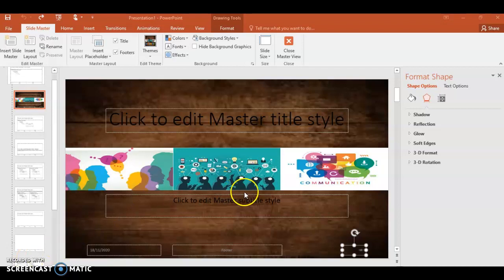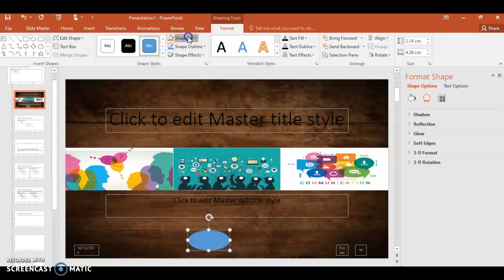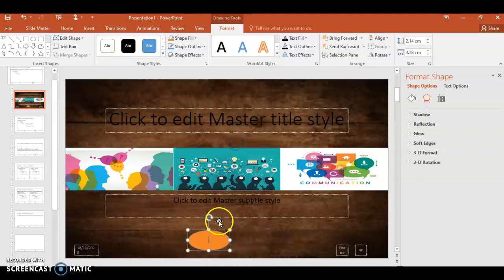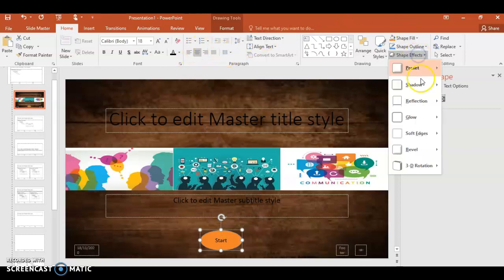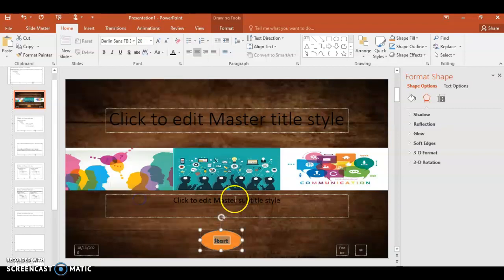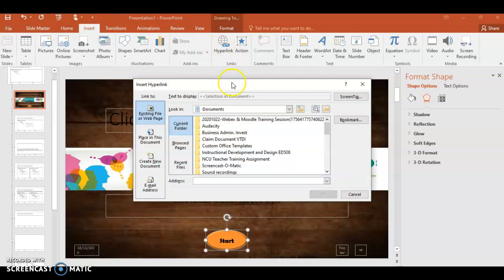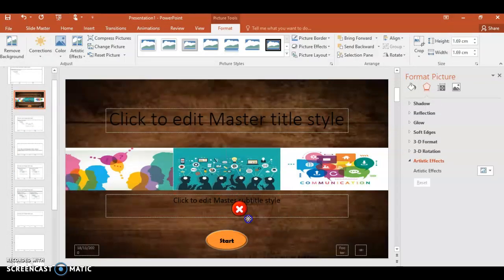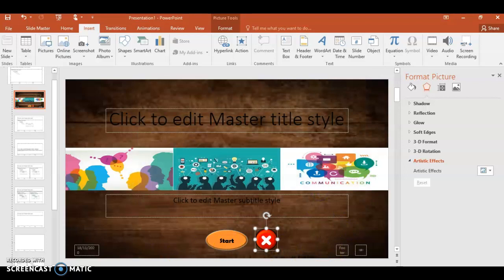How to create a button and hyperlink